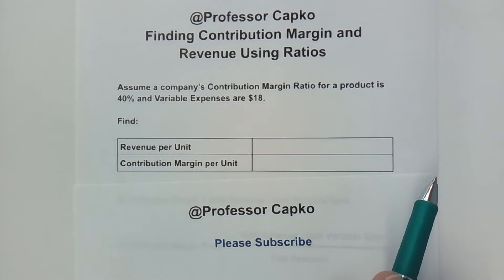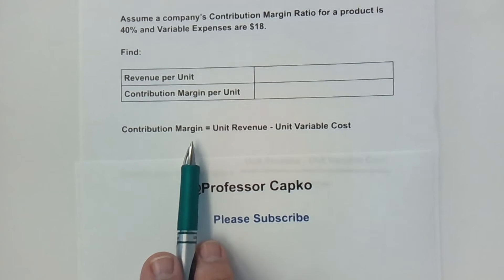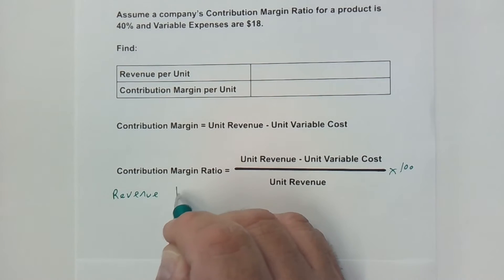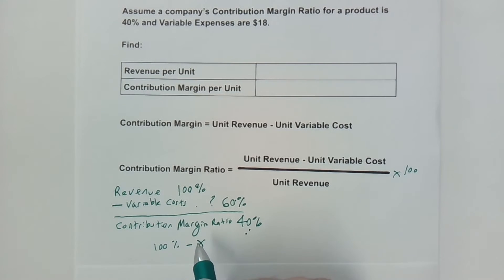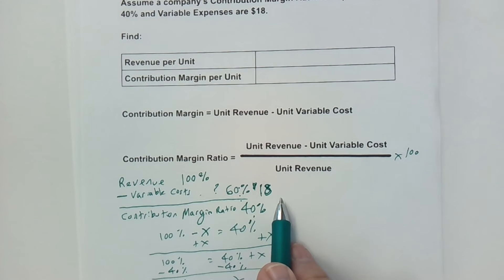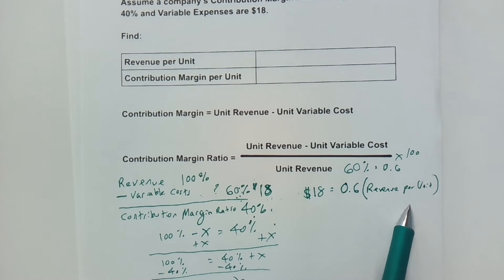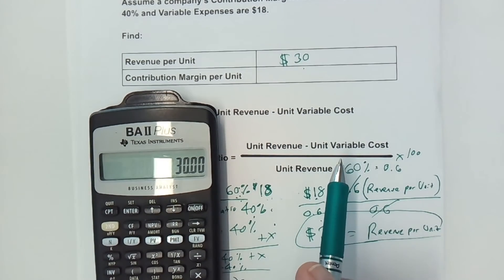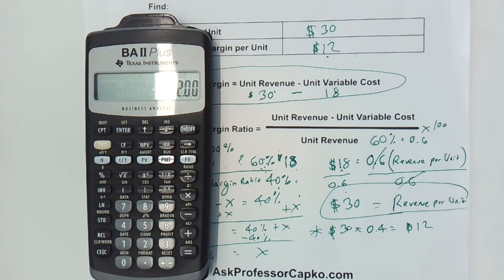Finding Contribution Margin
How to find the Contribution Margin when given Contribution Margin Ratio and Variable Costs.